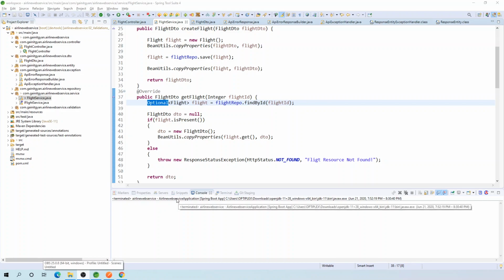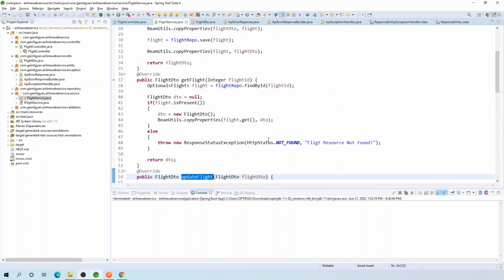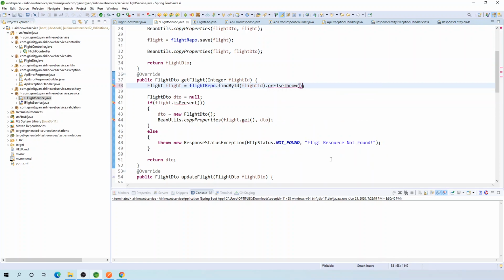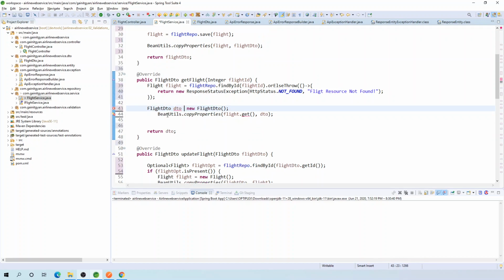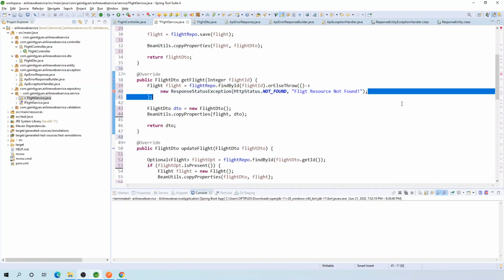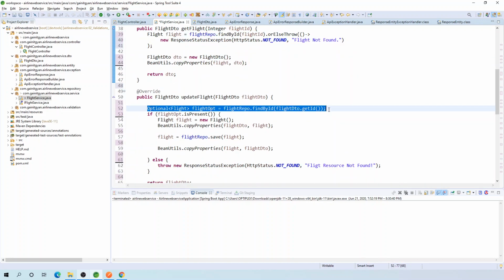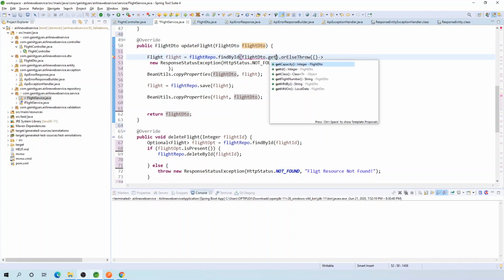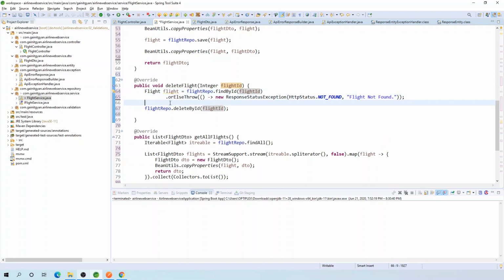16 REST Service class update for exception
Service Class update for Exception handling